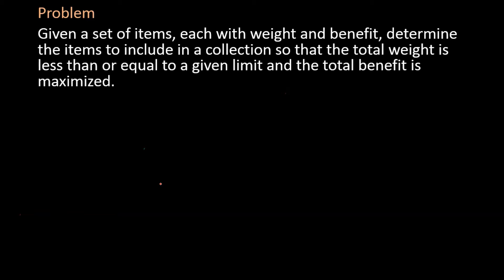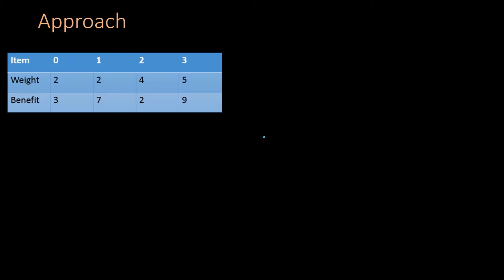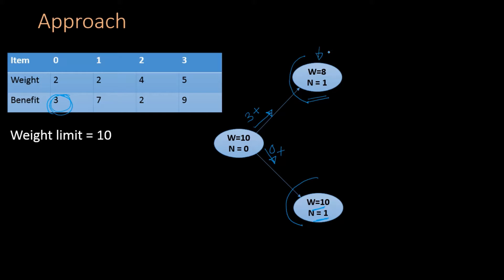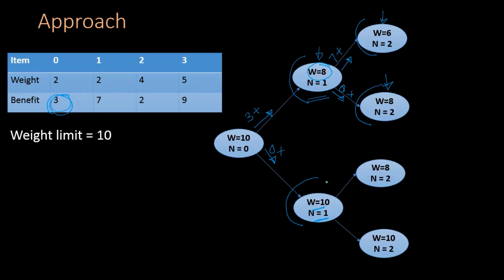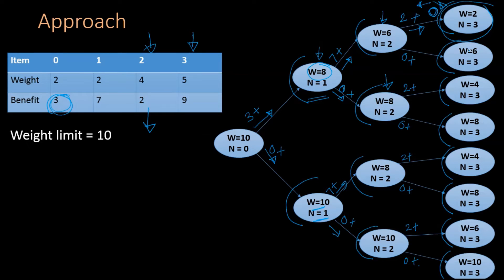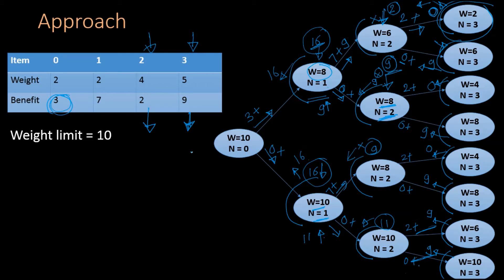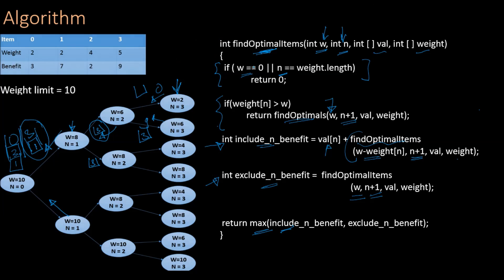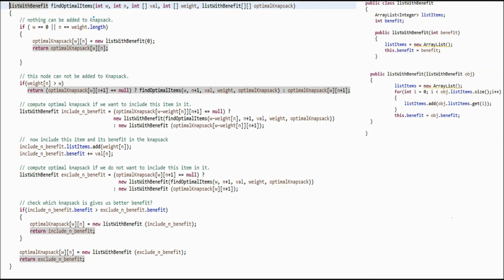Knapsack Problem Dynamic Programming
Knapsack Problem Dynamic Programming: Given a set of items, each with weight and benefit, determine the items to include in a collection so that the total weight is less than or equal to a given limit and the total benefit is maximized.

For example,
With a given weight limit of 5, if we have to choose from following set of four item with weights and benefits as shown -
weight[] = {2,2,4,5}, benefit[] = {3,7,2,9}

Then to maximize the benefit, we have to choose item 0 and item 1 to get the maximum benefit possible of 10 units.

If for the same set, weight limit is changed to 10 then our algorithm should choose items 0, item 1 and item 3 to get the benefit of 19 which is maximum.